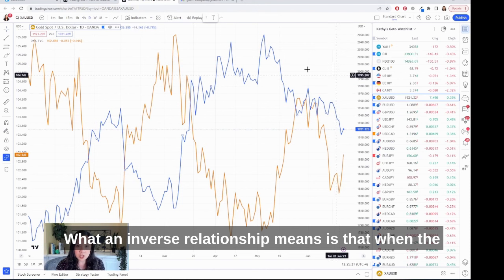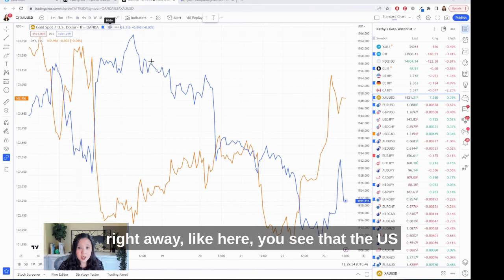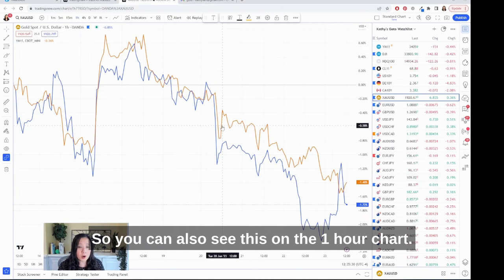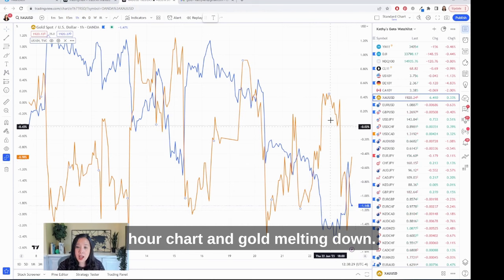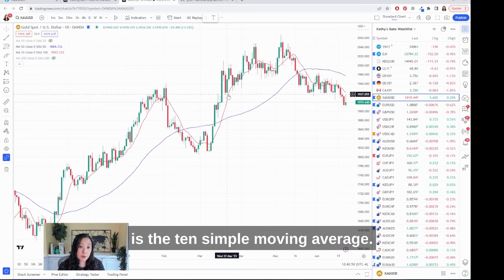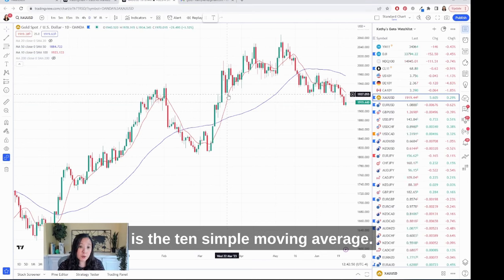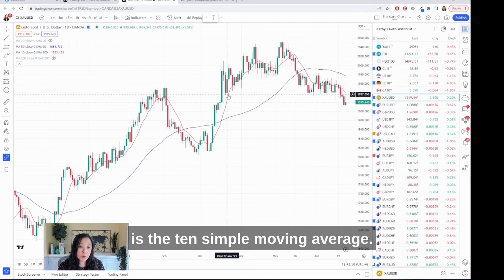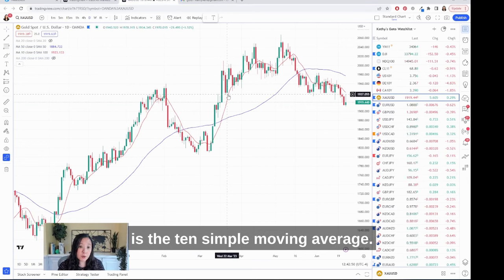Top 3 Gold Trading Tips for 2024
If you are trading gold these are the 3 most important tips that will definitely help you become a better trader.

Don't miss out on this opportunity to learn from my experiences and start your journey toward profitable trading!